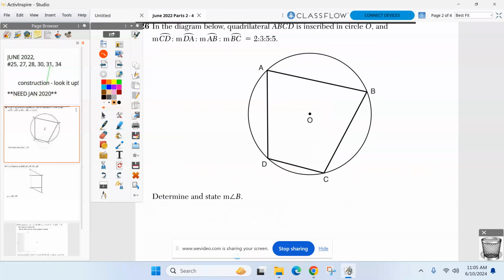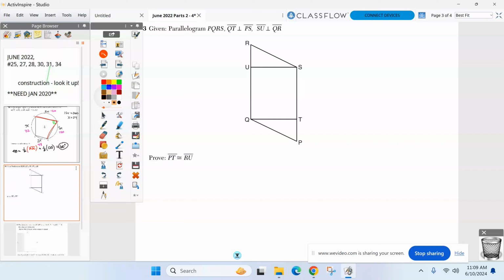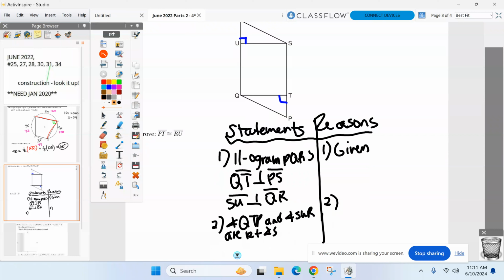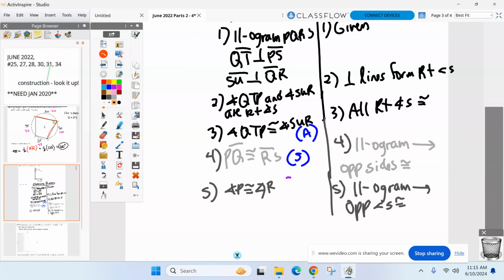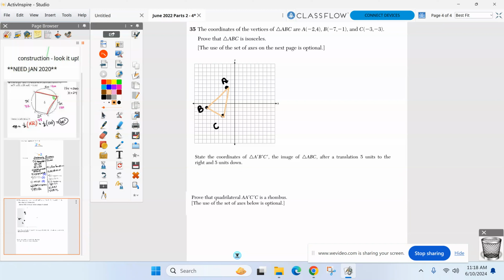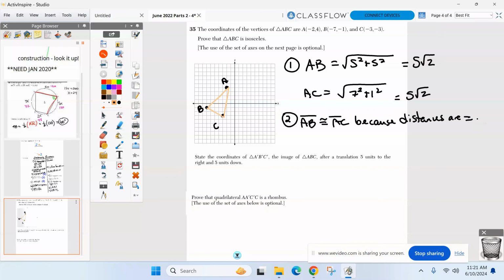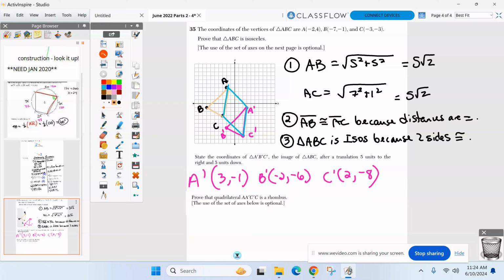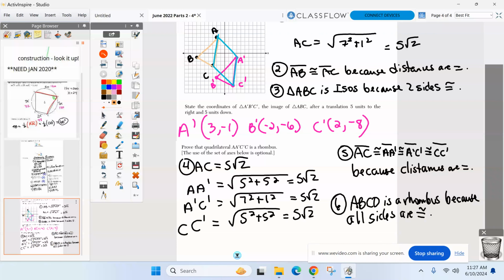Honors Geometry BC June 10th - June 2022 Parts 2 - 4